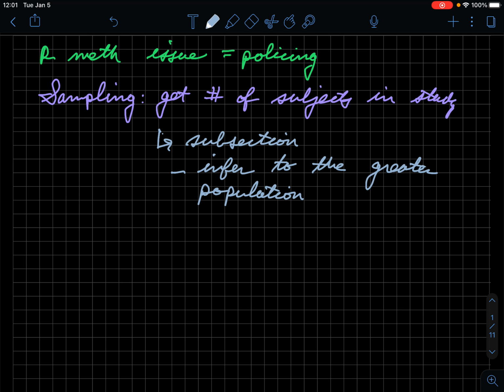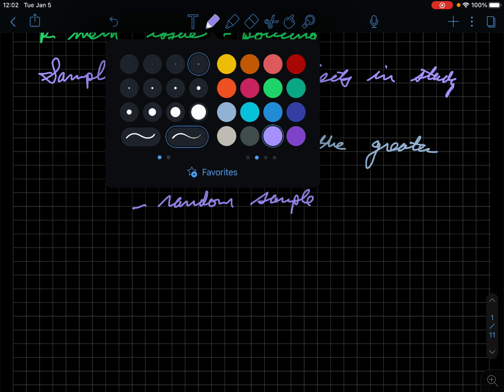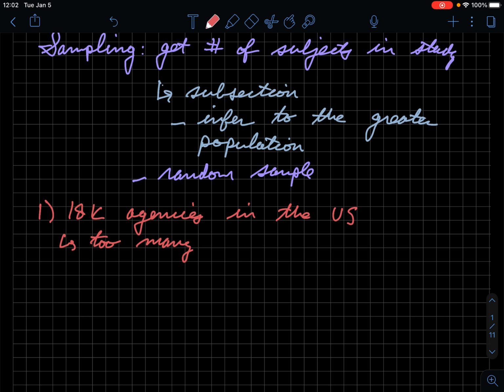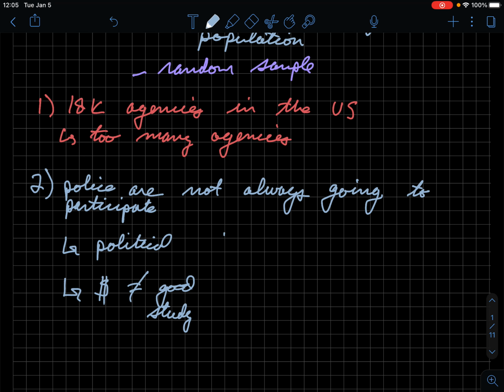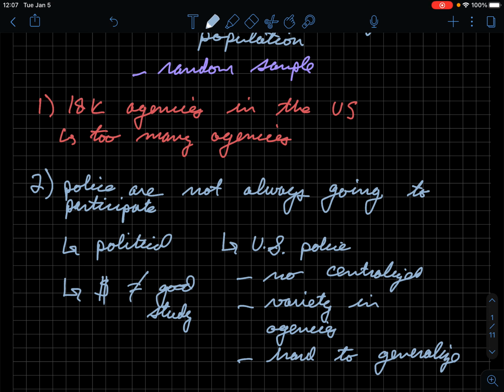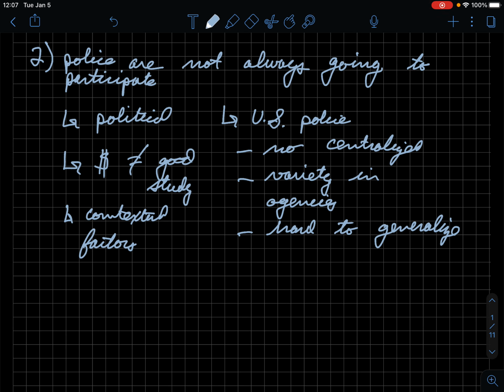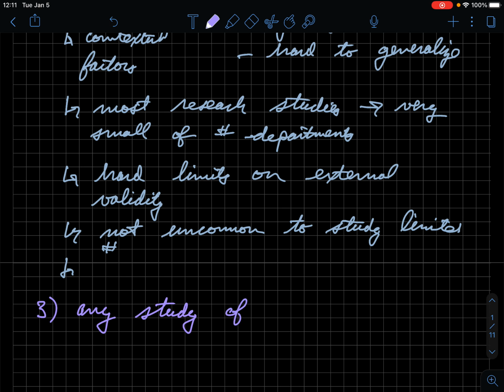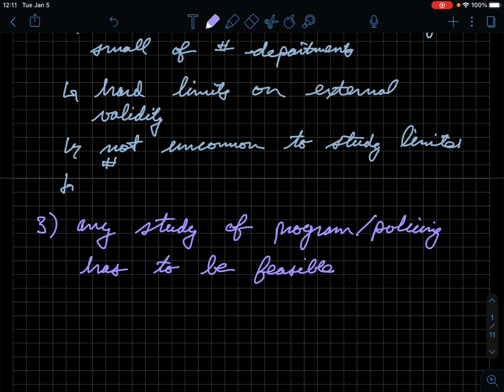CJUS 632 - Police Research Issues Part I